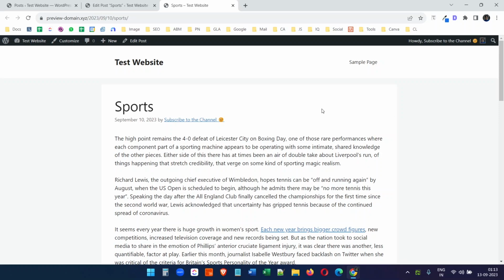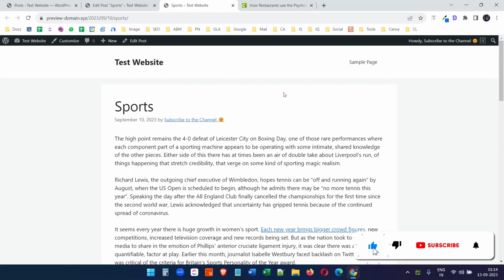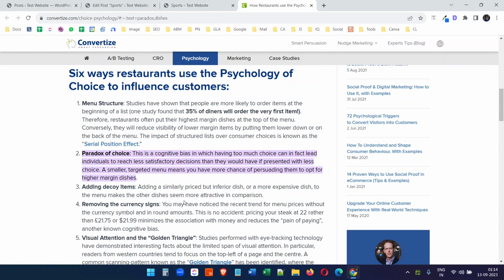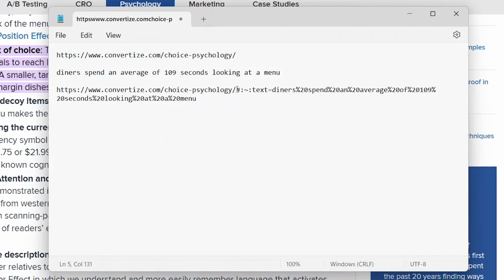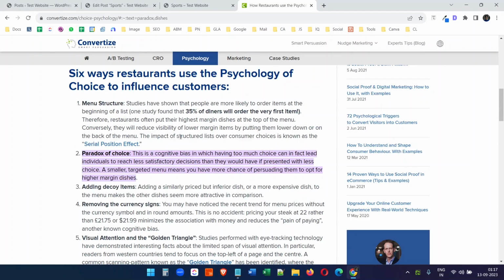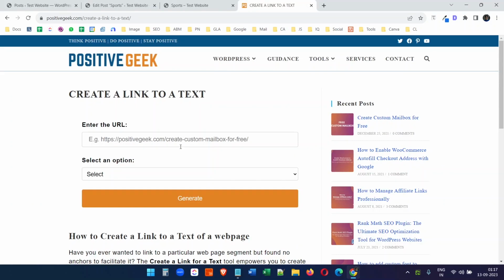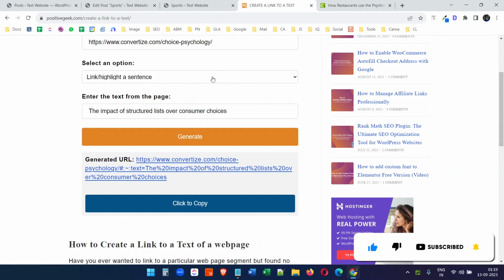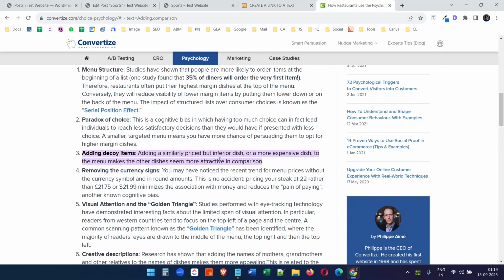How to Create Links to Highlight Text on Web Pages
In this tutorial, you'll learn how to create custom links that open web pages and highlight specific text or even entire paragraphs. This is an incredibly useful technique for providing context when linking to external content from articles, blog posts, or other websites.

We'll start by covering the manual process of constructing these contextual links. The format is straightforward - you add a hashtag, colon, tilde, colon, the text to highlight, an equals sign, and then the actual text after the page URL. Spaces need to be replaced with %20. Use the first and last words separated by a comma to highlight a full paragraph.

Next, we'll introduce an awesome free online tool that automatically generates these links with one click—no more fiddling with all the symbols and codes! The tool is located on PositiveGeek.com under the Tools menu. Paste in the page URL, choose whether you want a sentence or paragraph highlighted, enter the text, and click Generate. Copy the generated link, and you're all set.

Seeing the tool in action makes it really click how easy and fast it is to create links that jump to and highlight text. Adding contextual links to your content can save you tons of time and effort. It also helps guide your audience to the most relevant information on external pages.

Make sure to stick around as I demonstrate the tool multiple times for both sentence and paragraph highlights. You'll get to see the links in action! By the end of this video, you'll clearly understand how to manually create these links and use the free generator tool.